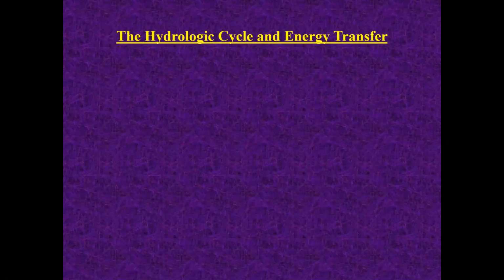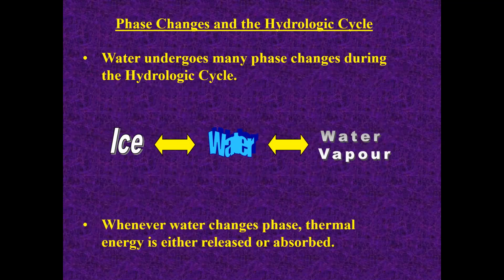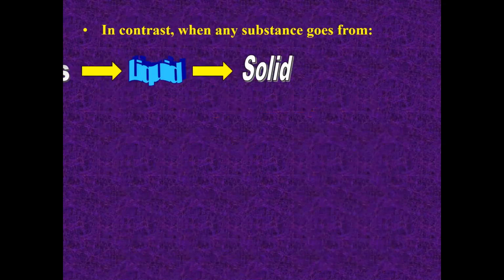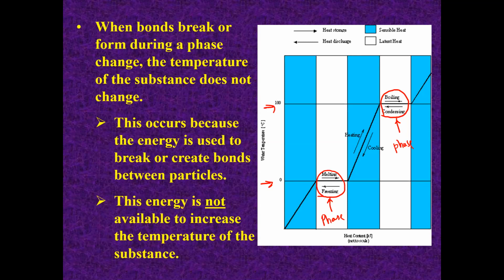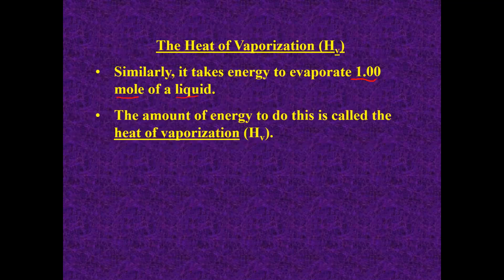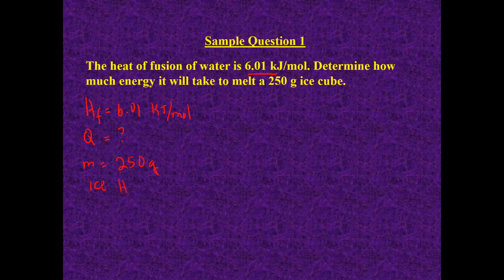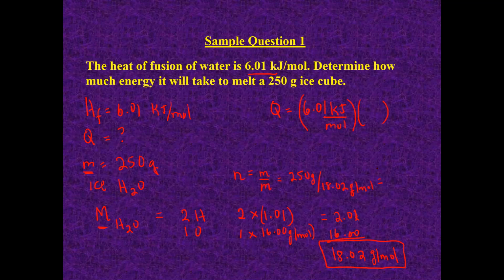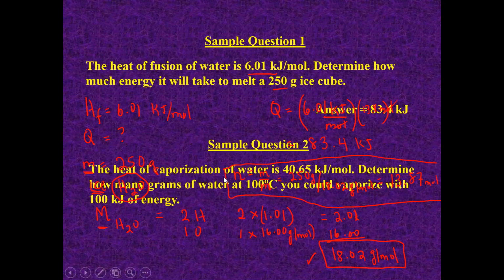Tutorial 10 2 3 Heat of Fusion